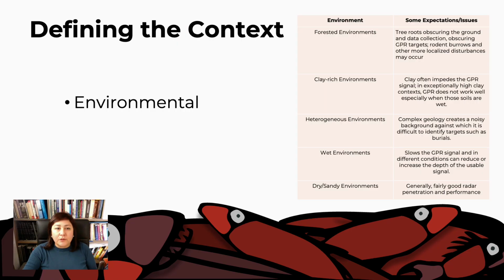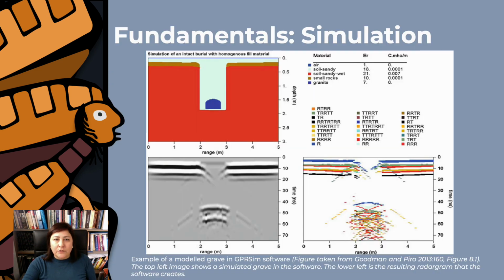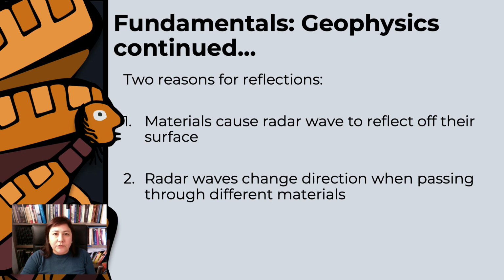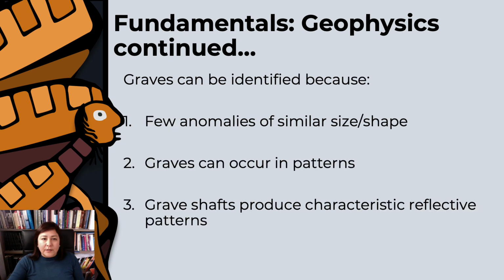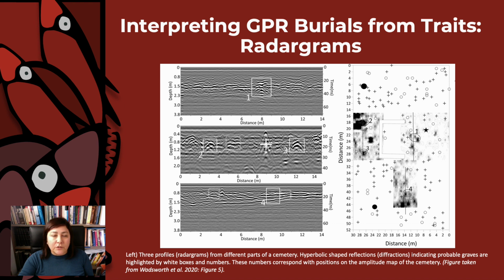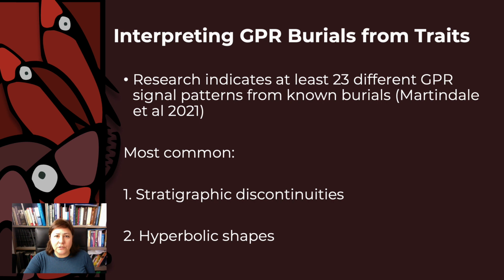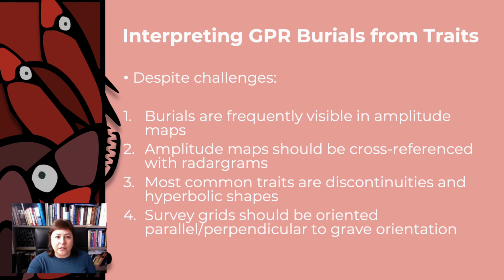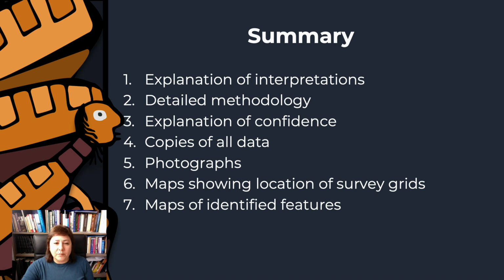The Search for Missing Children: Unmarked Graves and GPR Interpretation